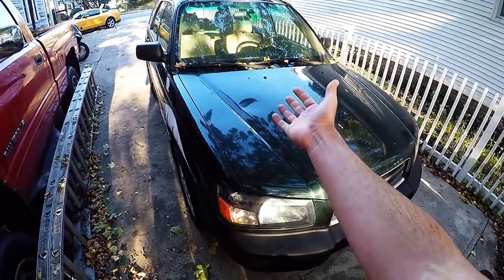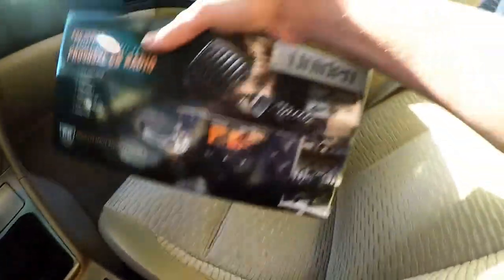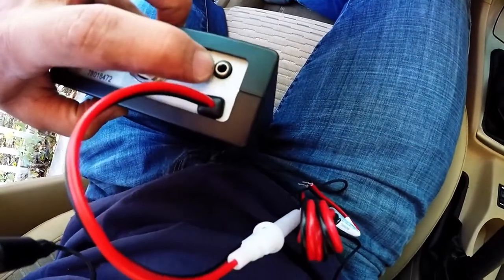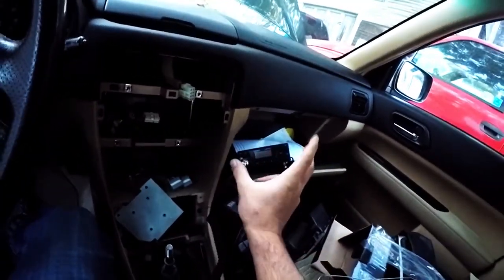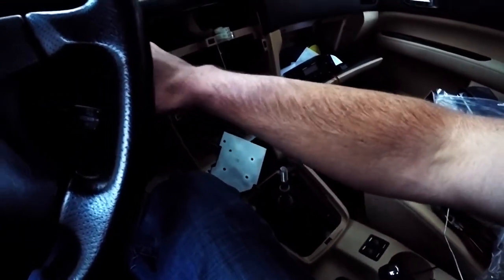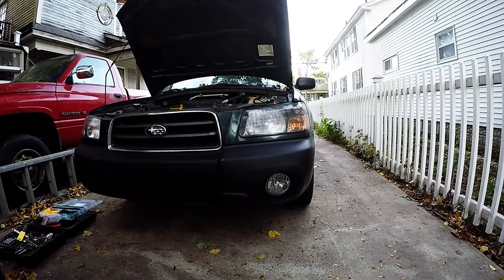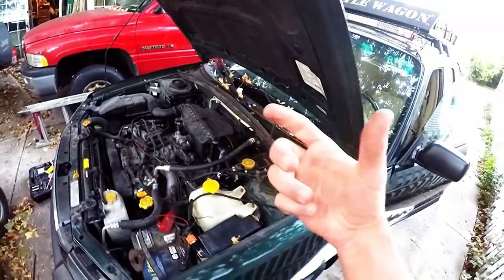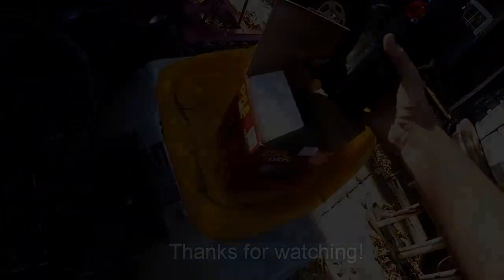Battle Wagon: CB Radio Installation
In this episode, I make it easier to yell at pedestrians.